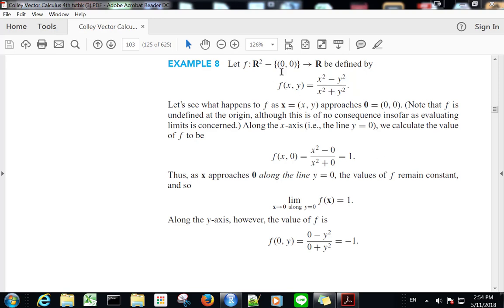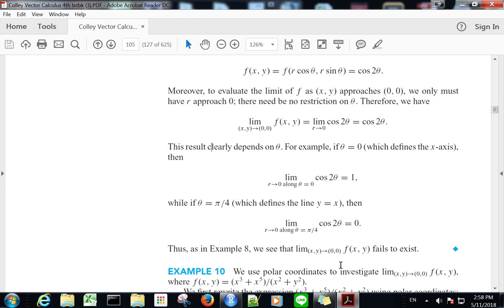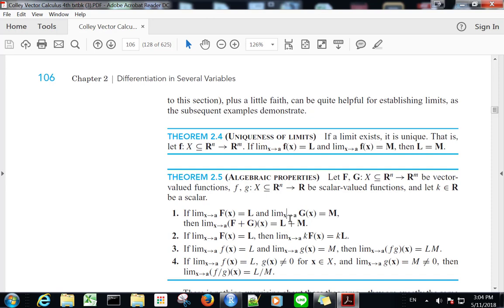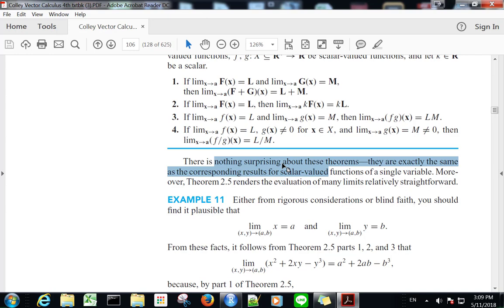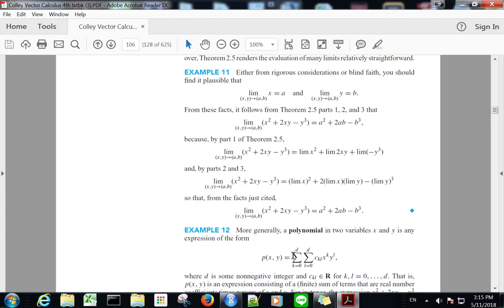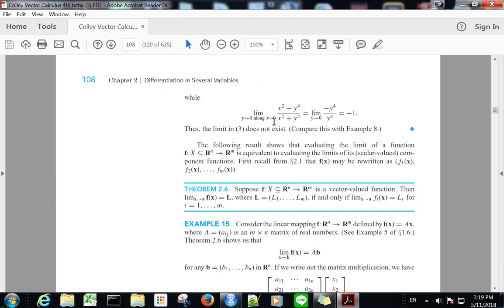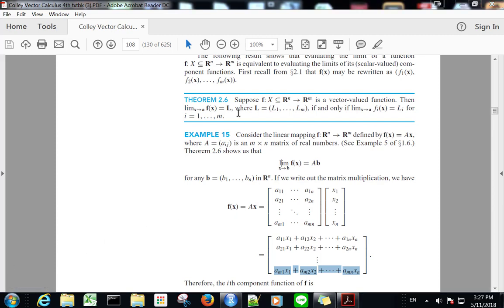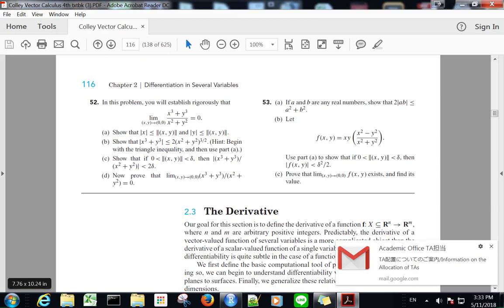Limits part 3